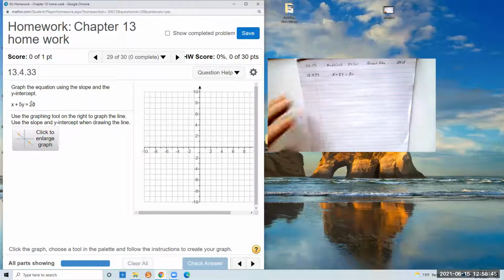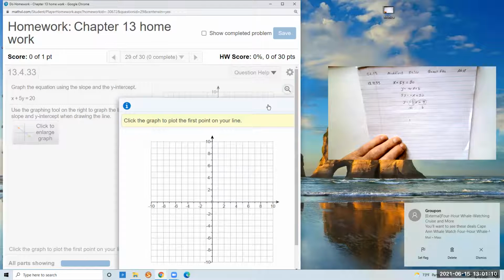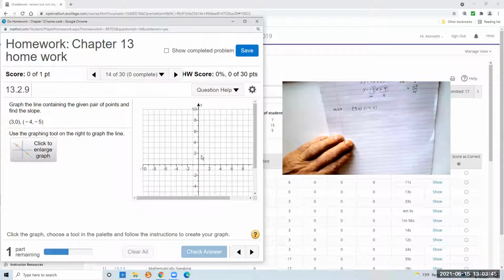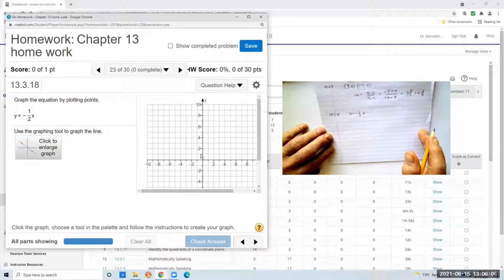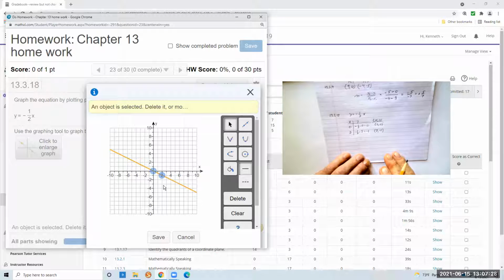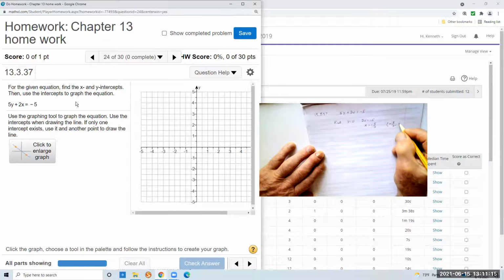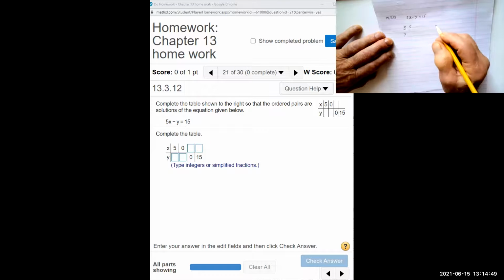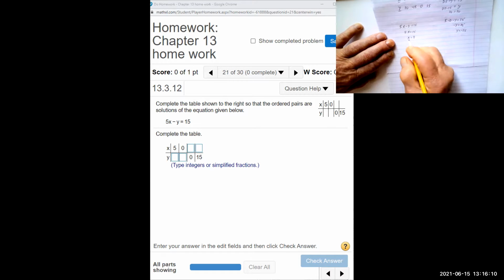Ch 13 Graph Equations Akst